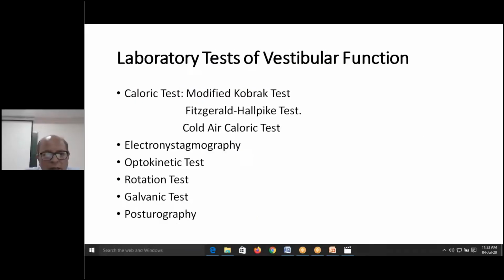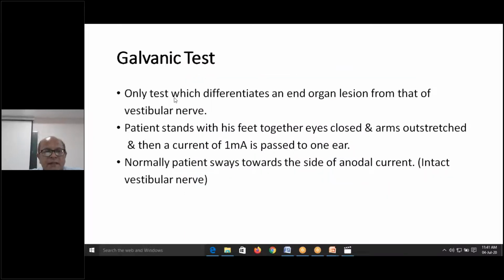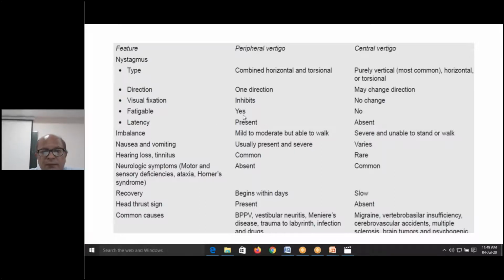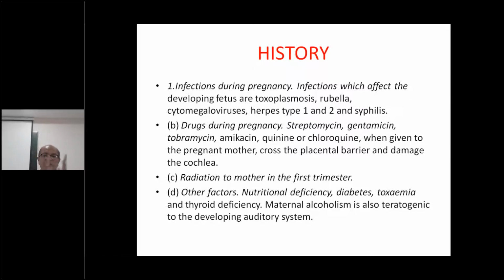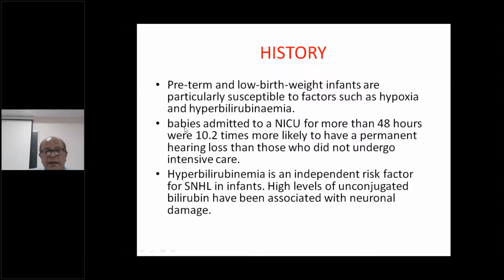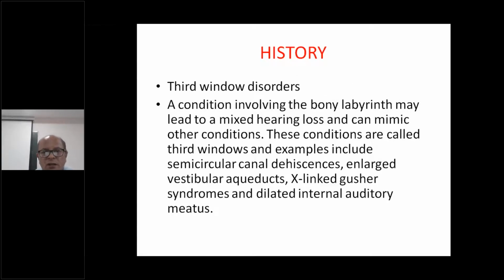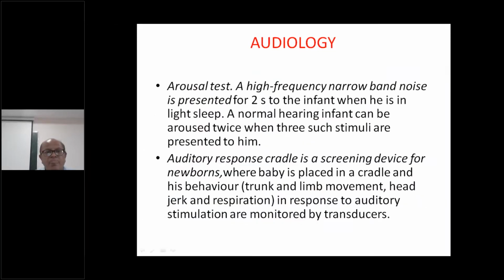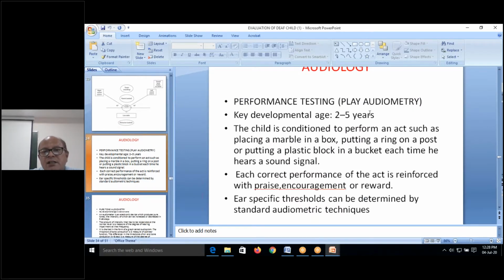A Class on "Tests Of Cerebellar Dysfunction" by Dr Mohanty,E N T,asram,eluru.